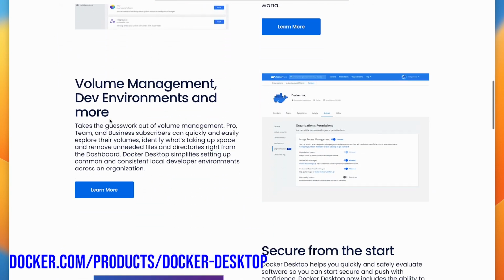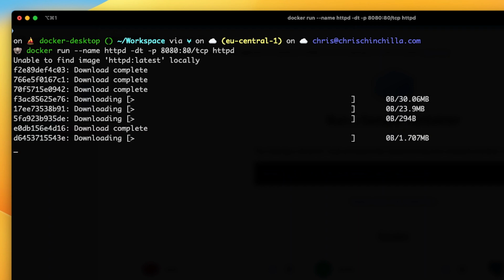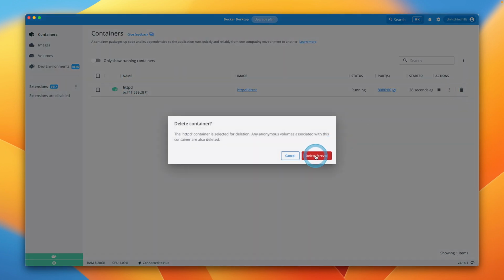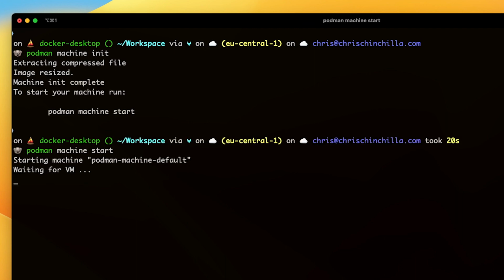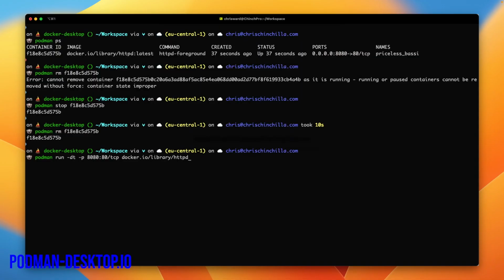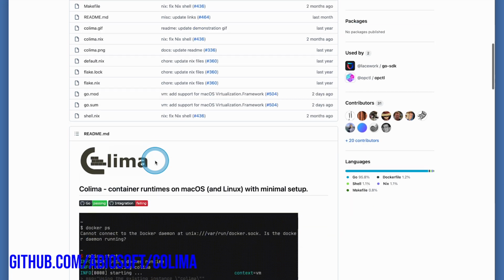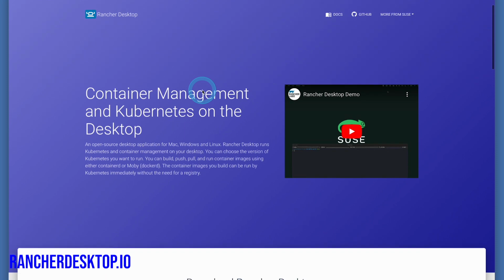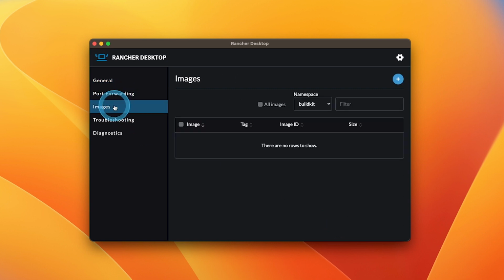5 alternatives to Docker Desktop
Docker desktop has been an essential part of many developers' toolbox for years, but recent changes in its pricing model has prompted some to look for alternatives.

In this video I take a look at the following:

VMWare Fusion
Parallels Desktop
Podman and Podman desktop
Colima
Rancher Desktop

Note that I was also rearranging my studio while I was making this video, so… things… move around a bit, sorry!